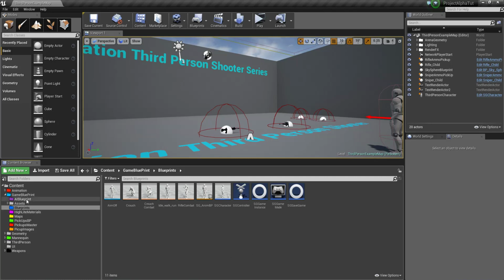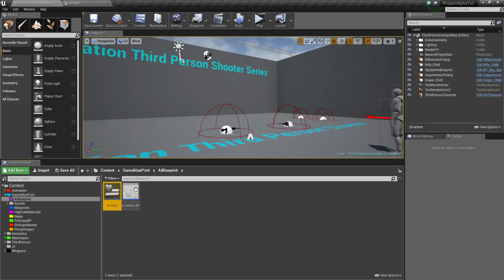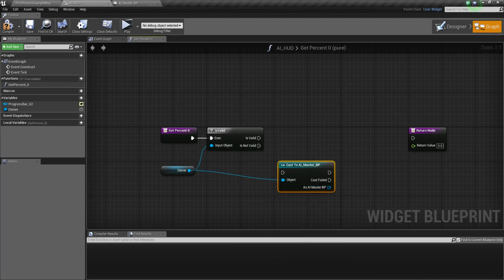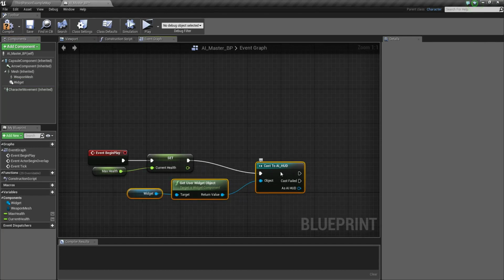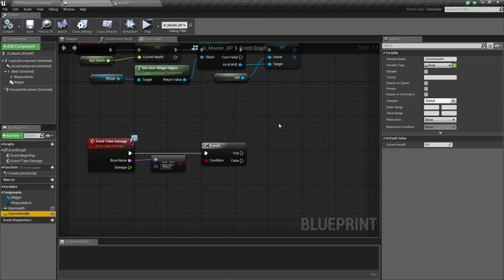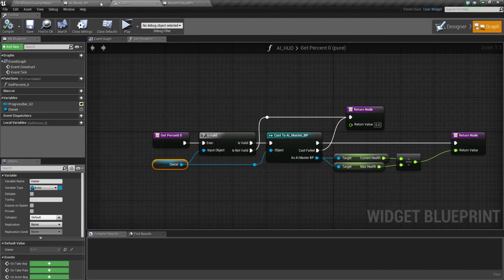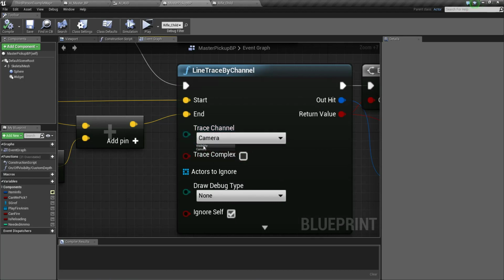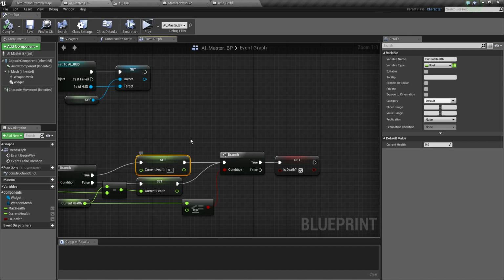🎮 UE4 Setup AI & Damage System & Implement HEADSHOT Part 16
Hi Friends in this part we are goint to Setup AI and Make Damage System and setup HeadShot Also hope you like this and please Like My Video to support me and i will upload more videos soon like share subcribe my channel for more unreal advanced tutorials